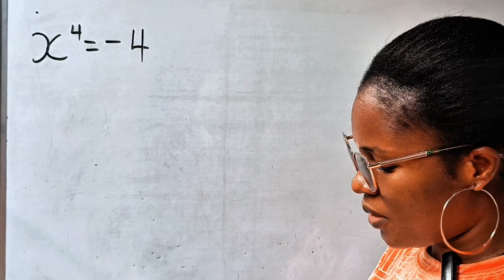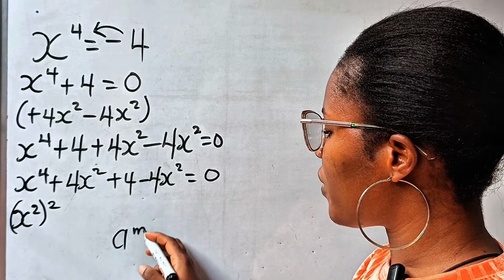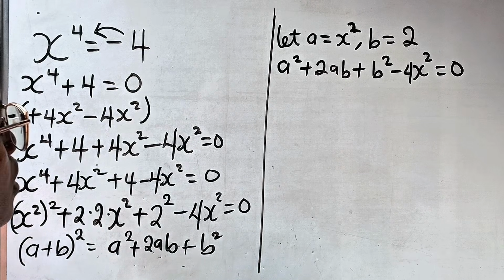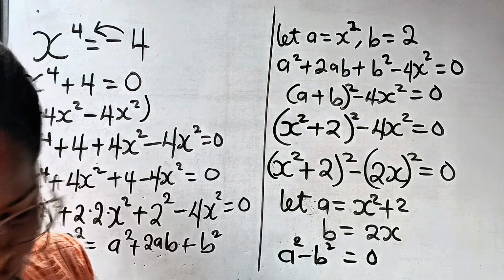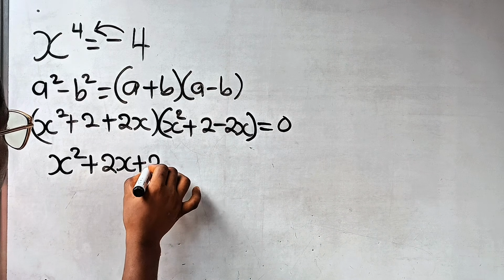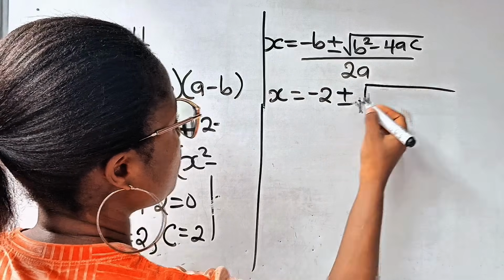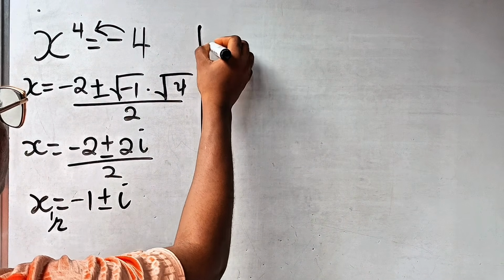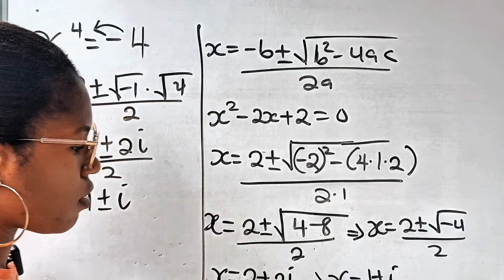The exponential math equation that students think is impossible!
Have you ever seen a math question that immediately feels like it has no answer?

That is exactly what happens with this exponential equation:
(x^4 = -4).

At first glance, many students assume it is impossible because any even power of a number is always positive. This leads to confusion, frustration, and the widespread belief that the question has no solution.

In this video, we break down the misunderstanding behind this idea and show you why students struggle with this type of exponential equation. You will learn how to properly think about powers, signs, and what this question is really testing in mathematics.

By the end, you will see this “impossible-looking” problem in a completely different way.